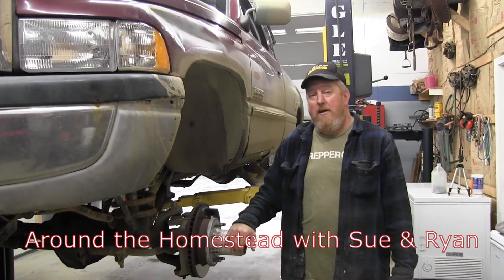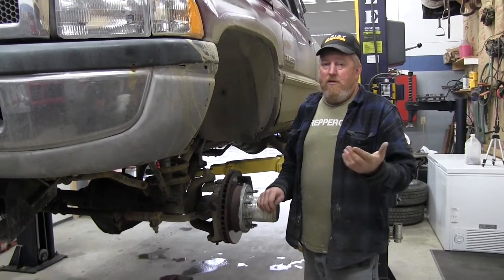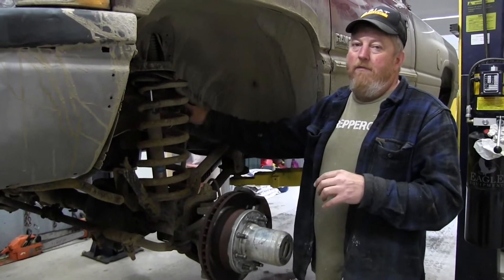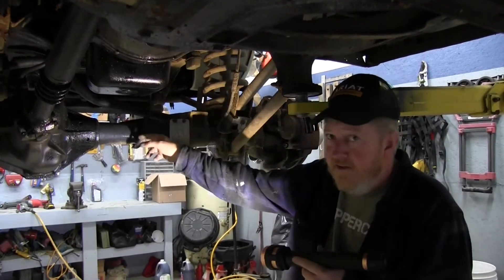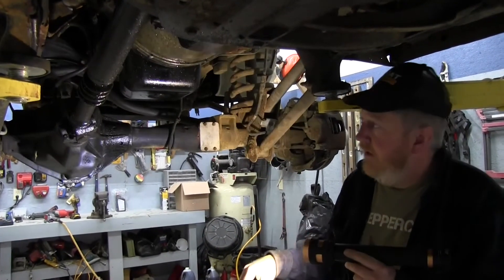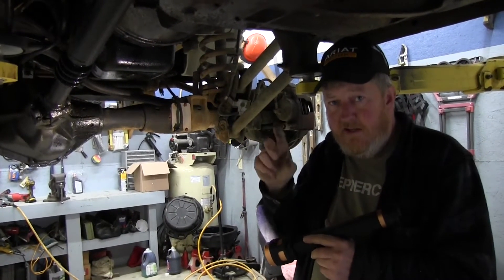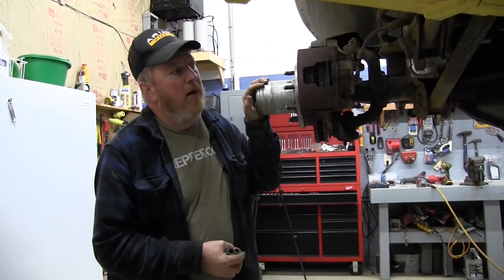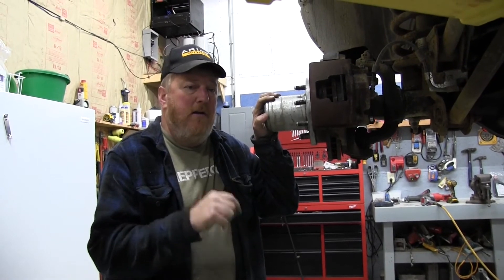Yukon Gear & Axle Spin Free locking hub conversion 1 year review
We installed the Yukon Gear YA WU-03 in our 94 dodge ram 2500 2nd Gen Cummins when the unit bearings and CAD system went bad about a year ago.